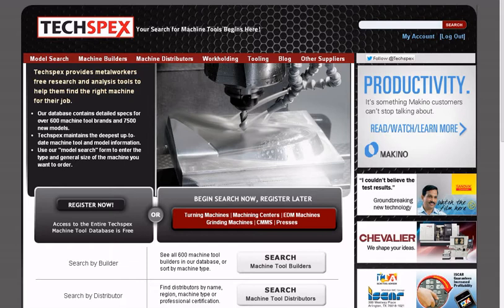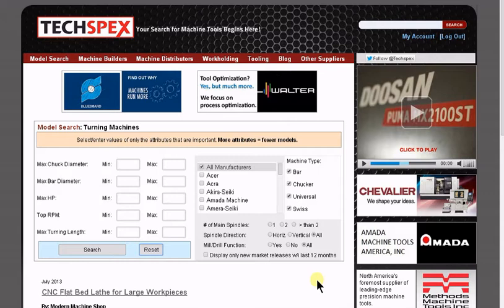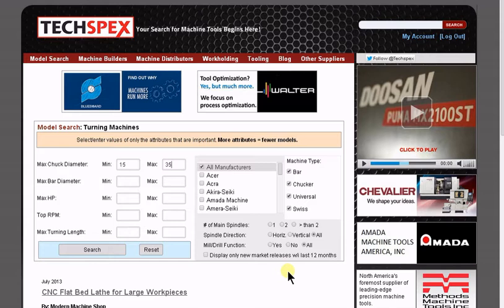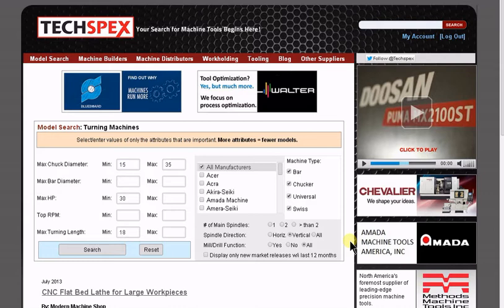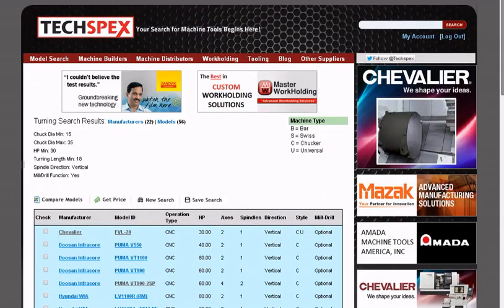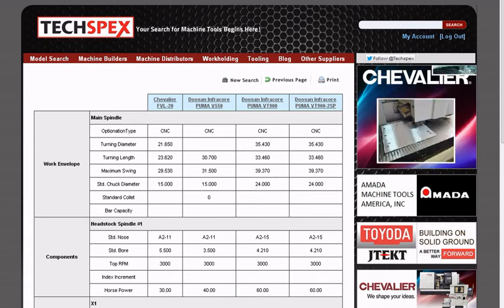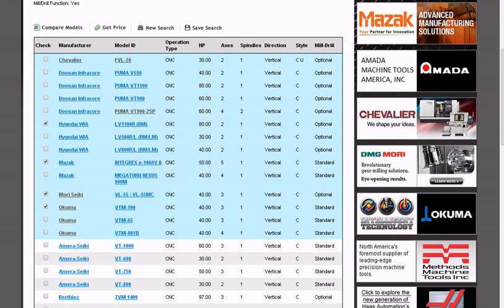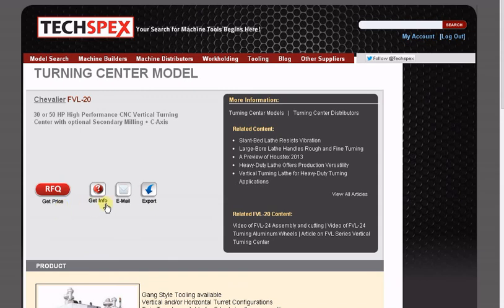Techspex Expert: Vertical Turning Center Model Search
Learn how to use techspex.com like an expert by watching this video on finding the perfect vertical turning center for your application. Get the most out of this new machine tool research tool. Self-define attribute searches on lathes, machining centers, grinders, edm, and other machine types. Find local distributors of all the brands. Generate quotes, spreadsheet model specs.